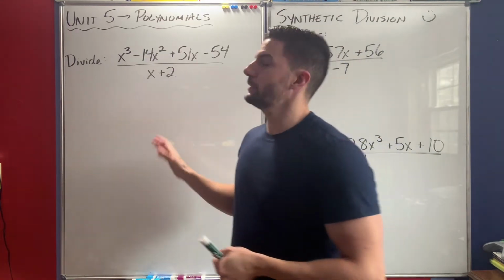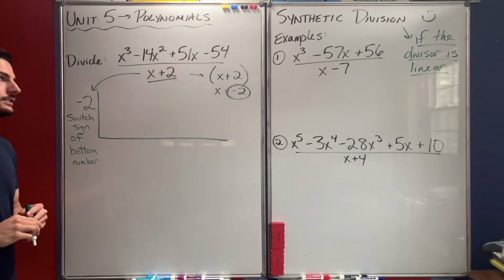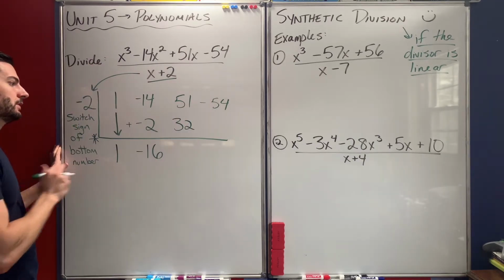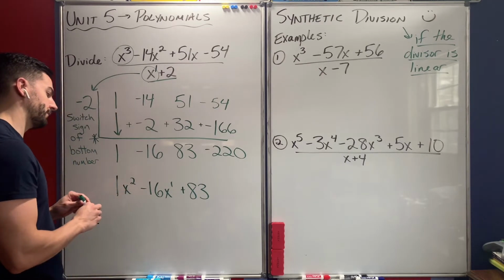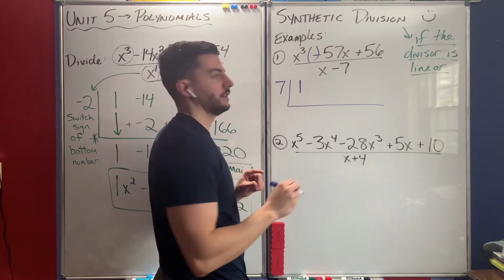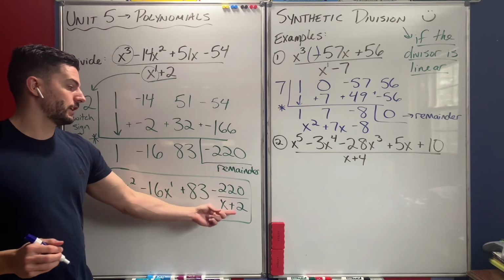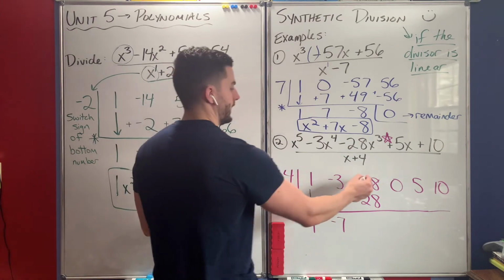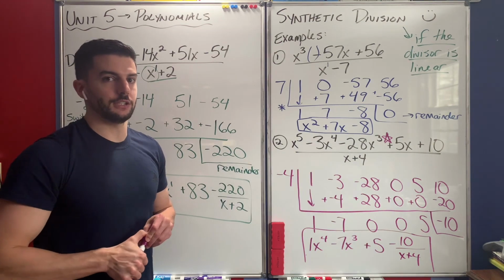Algebra 2 - Synthetic Division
Learning to divide polynomials using synthetic division!